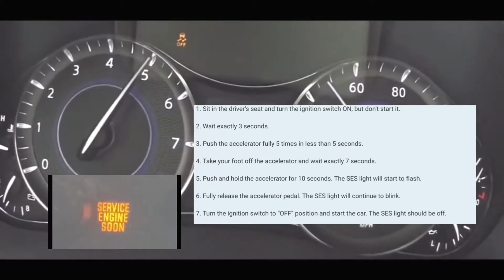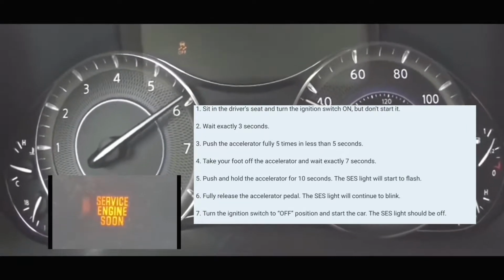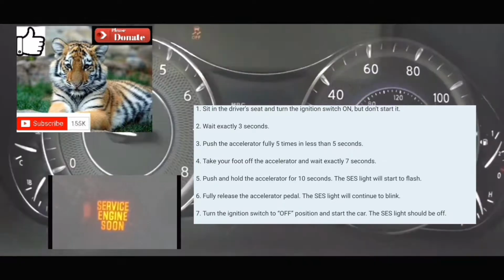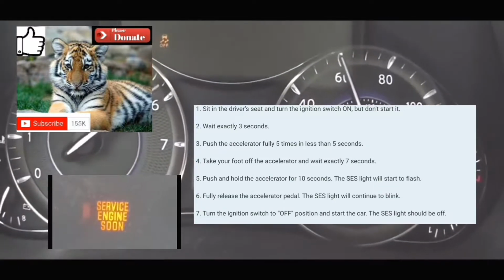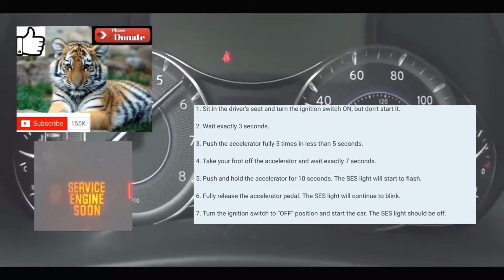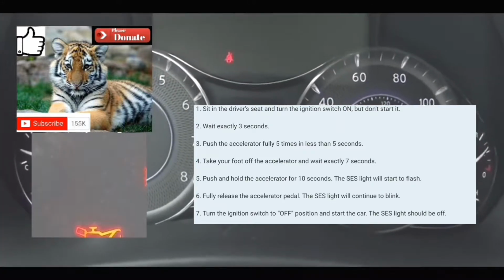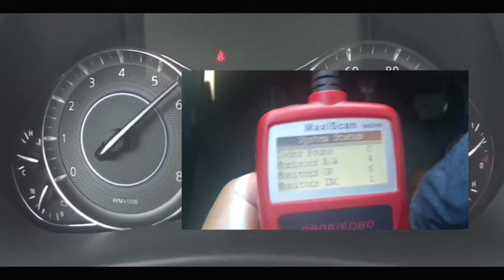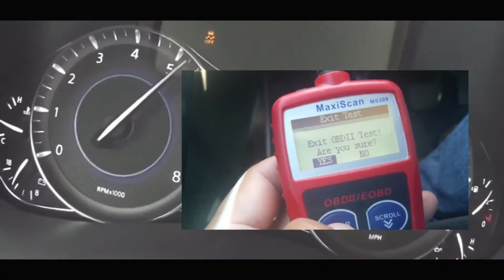How to reset Service Engine soon Light on a 2008 infiniti QX56.....